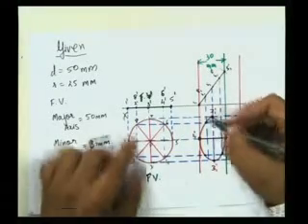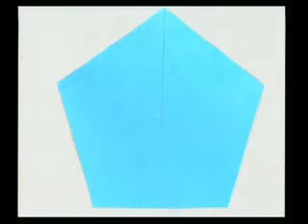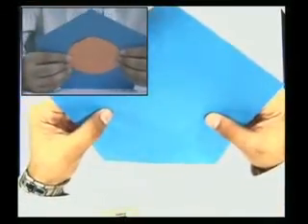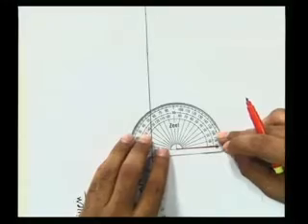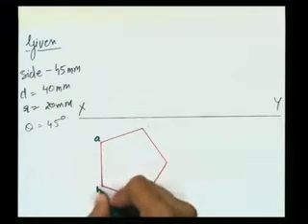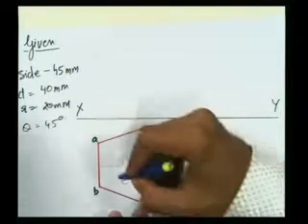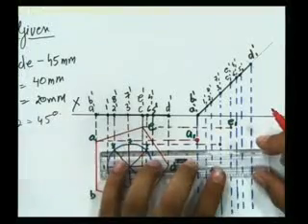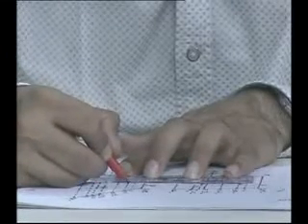Yash Chawla Projections of Planes 2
Graphics-Projections of Planes:Solved examples & Concept of auxiliary plane method for projections of the plane.